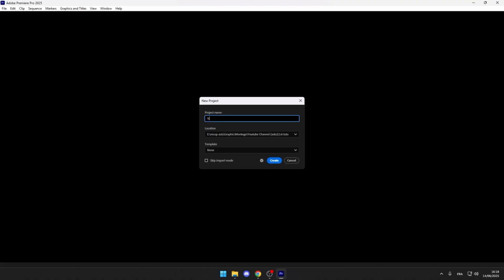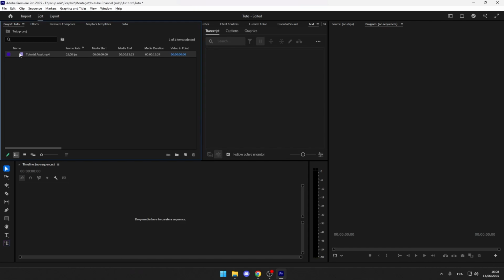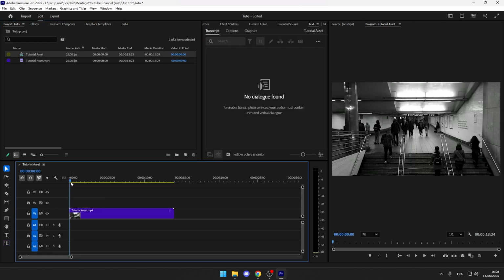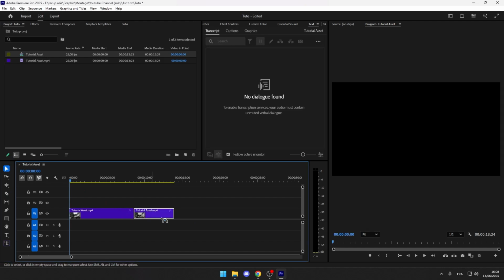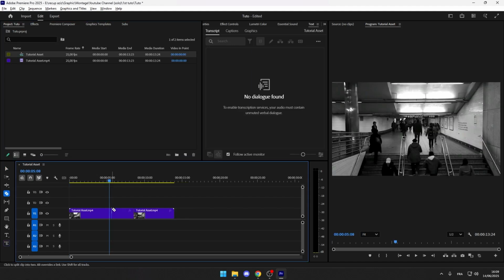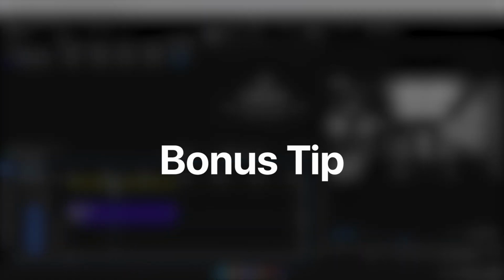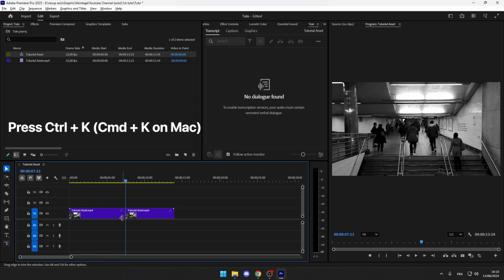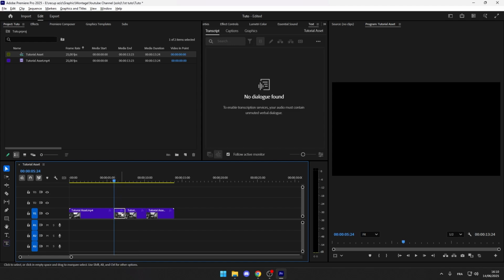The First Premiere Pro Skill Every Editor NEEDS to Know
📌 Learn how to cut video in Premiere Pro in just a few clicks! This quick beginner tutorial walks you through the easiest way to trim, split, and remove unwanted parts of your footage using Adobe Premiere Pro.

🎬 Whether you're editing a YouTube vlog, TikTok video, or cinematic clip, knowing how to cut your video cleanly is one of the first skills you’ll need. In this step-by-step guide, you’ll learn:

✅ How to import footage into Premiere Pro
✅ How to use the Razor Tool (or shortcut Ctrl+K / Cmd+K)
✅ How to trim, split, and delete video clips
✅ Time-saving editing tips for beginners

🧠 No fluff, no confusion — just a fast and simple tutorial on how to cut clips in Adobe Premiere Pro 2025.

🔗 Timestamps:
00:00 Intro
00:15 Importing Video
00:30 Using the Razor Tool
00:50 Trimming and Deleting Clips
01:10 Bonus Shortcut Tip
01:20 Outro

🔔 Got a question? Drop it in the comments and I’ll help you out.